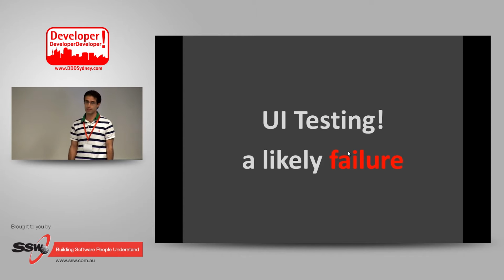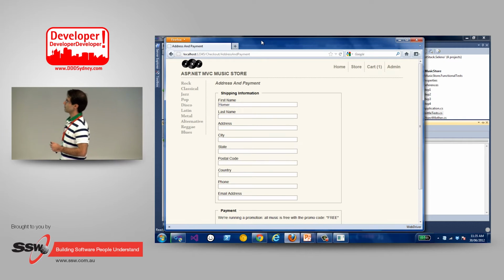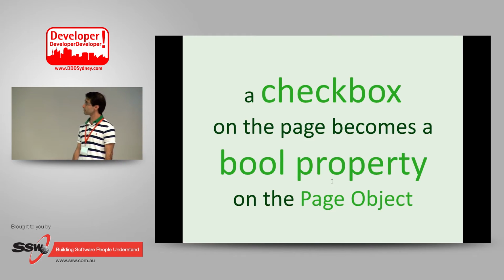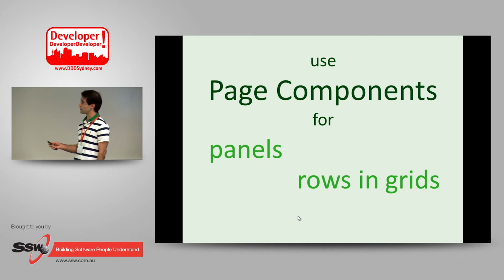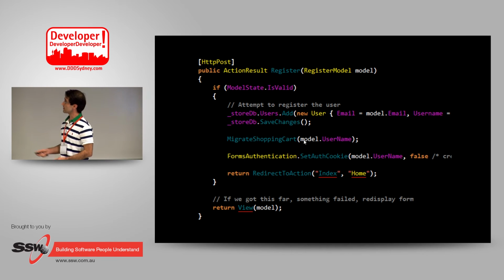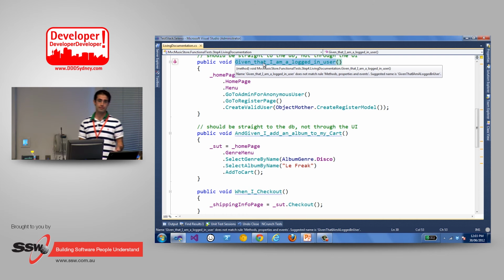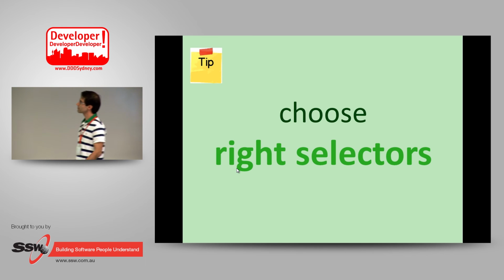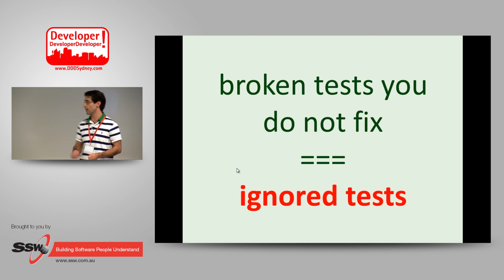Automated UI Testing Done Right with Selenium - Mehdi Khalili at DDD Sydney 2012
Many teams try Automated UI Testing and many fail. Automated UI Testing is hard: the tests take a lot of time to write and tend to be brittle and hard to maintain.

In this session, Mehdi Khalili will provide you with some practical advice on how to and how not to write your tests introducing you to some UI testing ideas, patterns and frameworks that will help you write your tests faster while making them less brittle and easier to maintain.

This is an action packed session for testing enthusiasts.